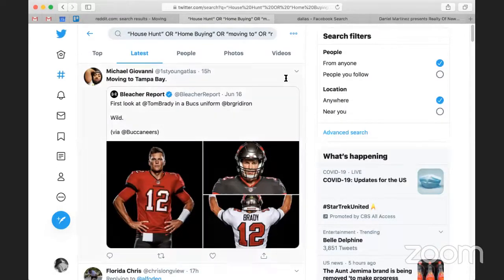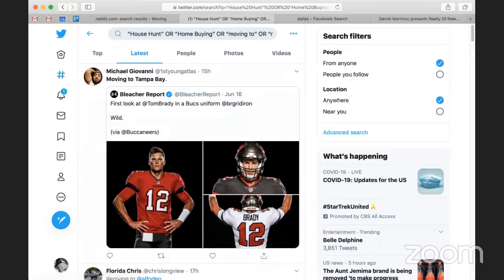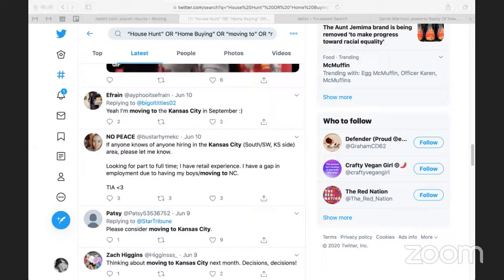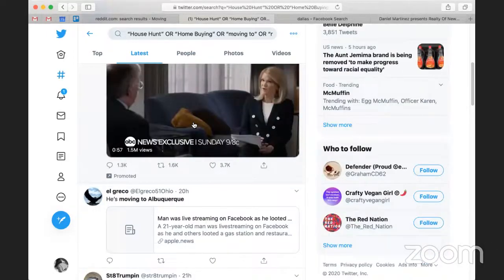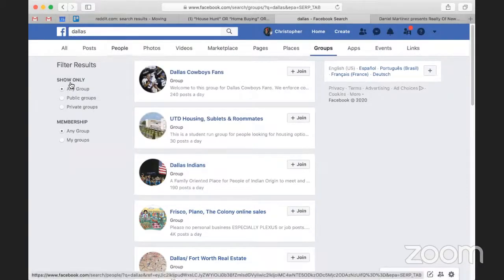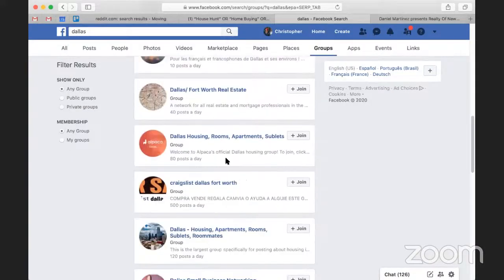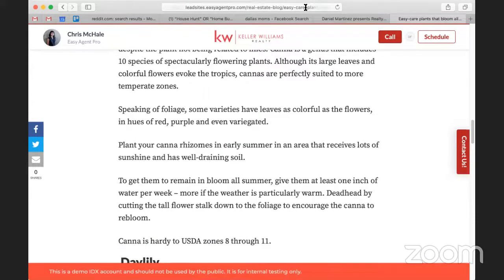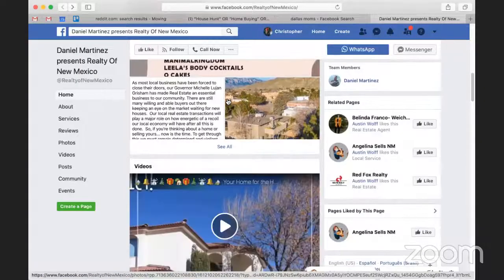Social Media Tips that will help you get leads